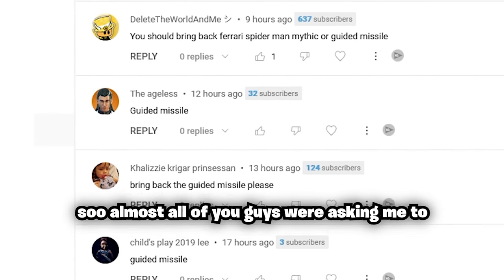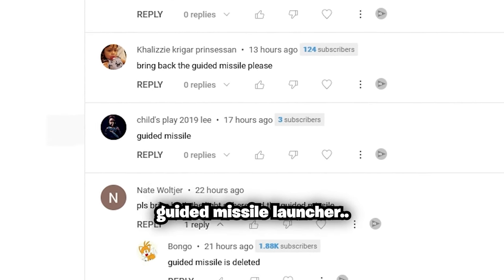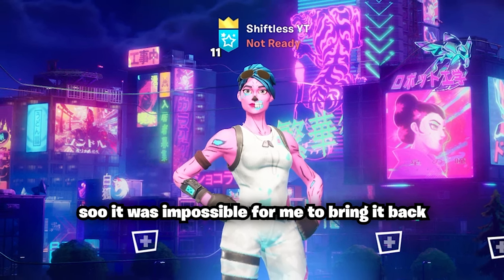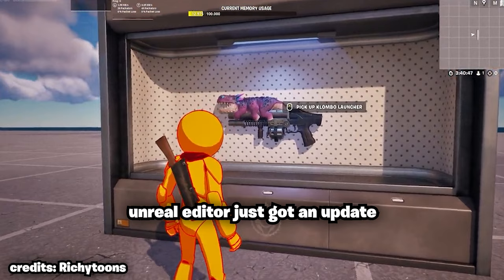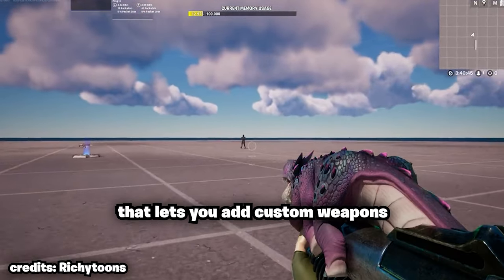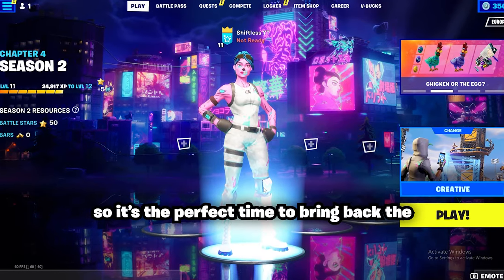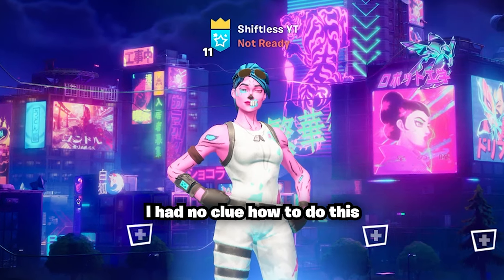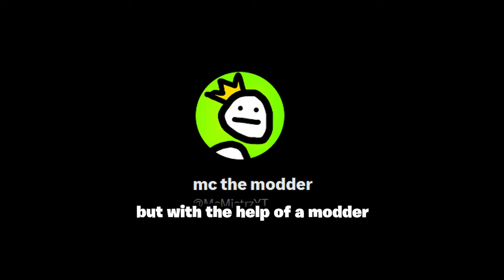GUIDED MISSILE LAUNCHER IS BACK 😍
The highly anticipated Fortnite Chapter 4 Season 2 is here, and Epic Games has finally released Creative 2.0! This update allows players to do crazy things- just like how I brought back the GUIDED MISSILE LAUNCHER 😁😳